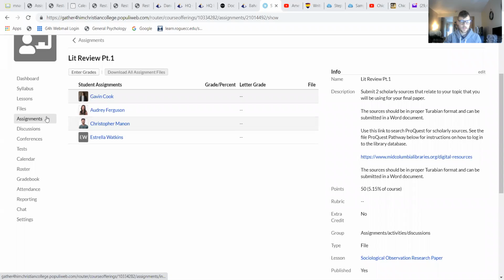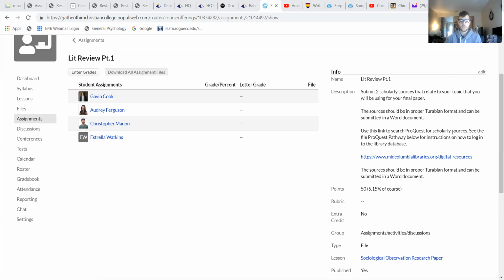Lit review part one explanation 10/8/2020